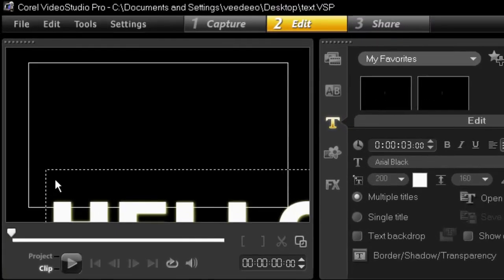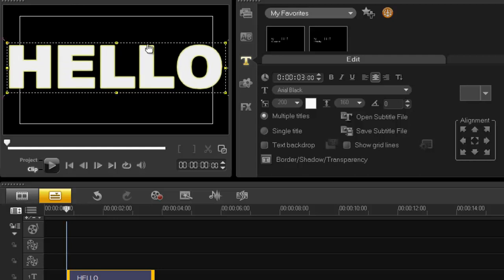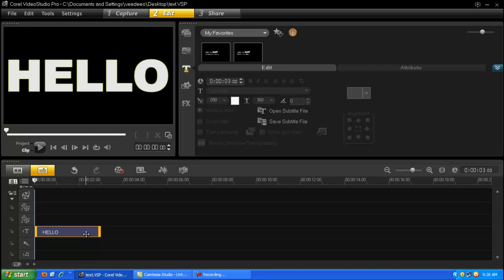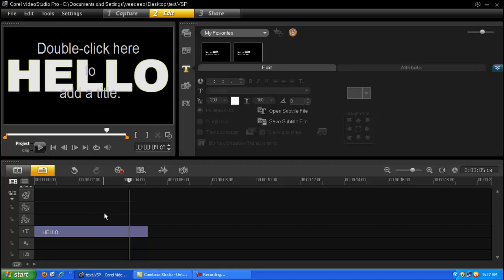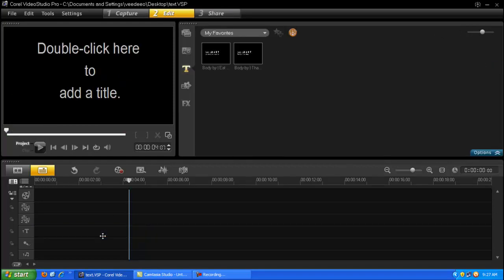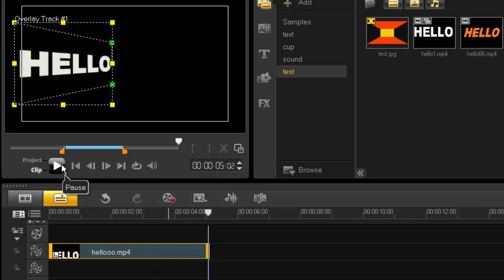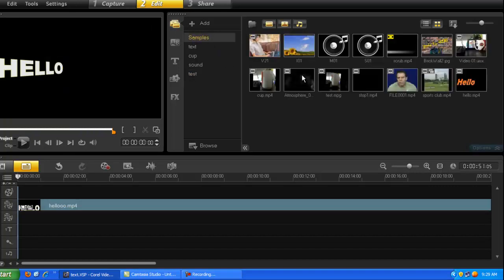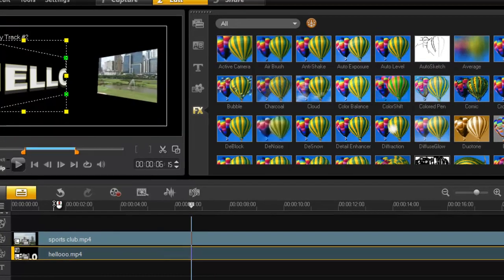Corel VideoStudio Pro x4, adding perspective to text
Corel VideoStudio Pro x4, adding perspective to text. How you can make text perspective.